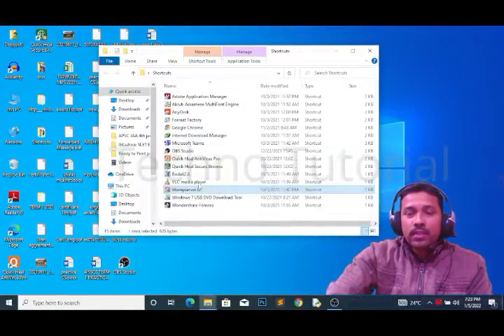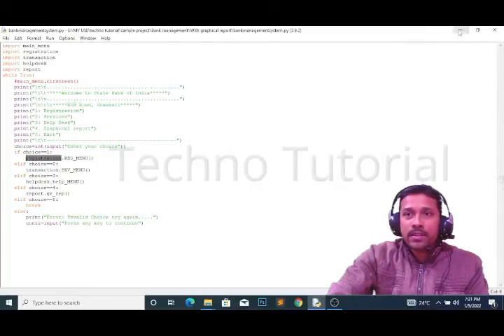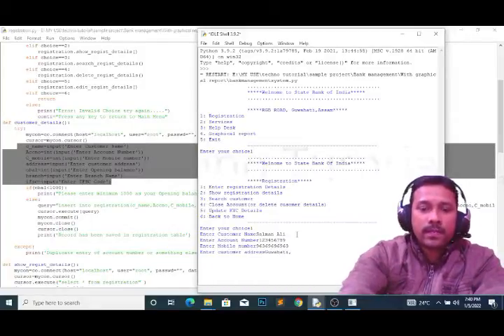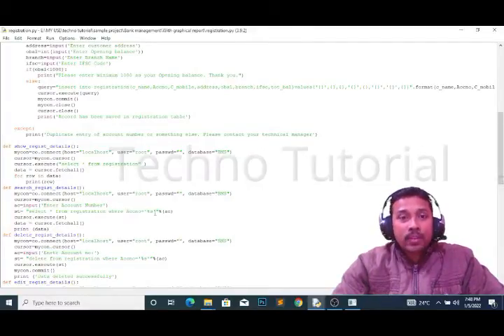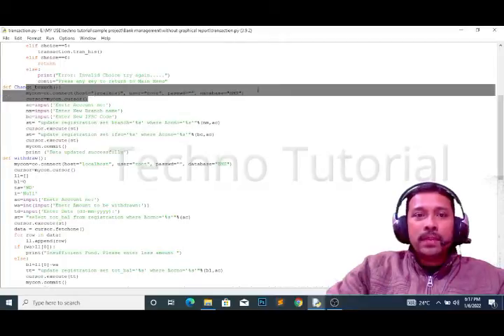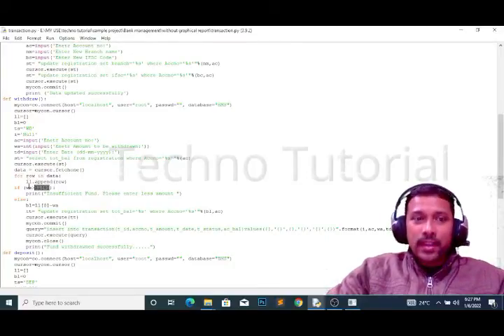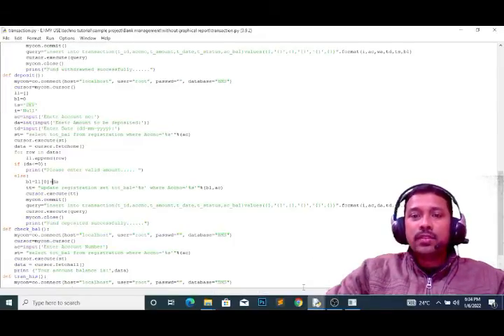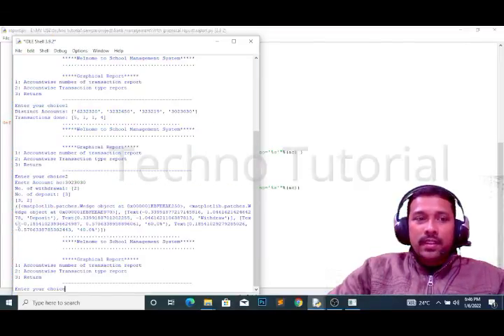Python Project | CBSE | Class 12 | Python Mysql Connectivity |CS and IP Bank Management System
Sample Project (Python+Mysql)
Project 1 (School Management System)

Bellow have given Class links for CBSE class XI and XII Computer Science and Informatics Practices.
Informatics Practices (CBSE Class XI)

Unit 2:
Class 2 (basic python programs)

UNIT 4
class 1 Database concept(DB,table queries) part-1
class 2 Database concept(DB,table queries) part-2

Computer Science(CBSE Class XI)
Unit 1:
Class 2 (Boolean Logic,Number system,Encoding schemes,ASCII,UTF,Unicode)
class 3 (Compiler,interpreter,Operating System,cloud computing)

Unit 2:
class 1 (Problem solving cycle,Algorithm,flowchart,pseudo-code,basic python programs)
Class 2 (Python features,token, identifier,comment,operator,execution errors)
class 8 (Dictionary, Same as XI IP)
class 9 (sorting algorithm) not required
class 10 (Introduction to python module)

Copmuter Science(CBSE Class XII)
UNIT - I
Computational thinking and programming - 2

UNIT - III      Database Management:
Class 3 (install Python and python Mysql connectivity)

Class 2 (Handling Missing Values)